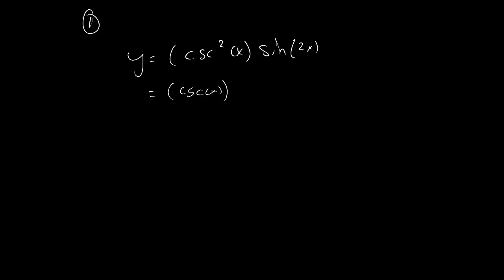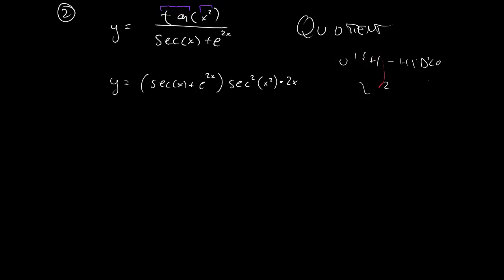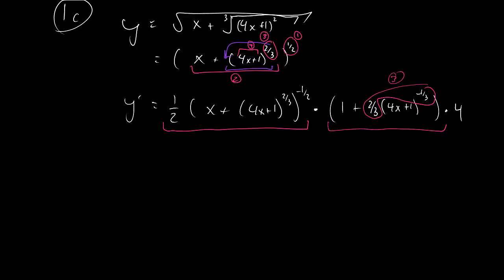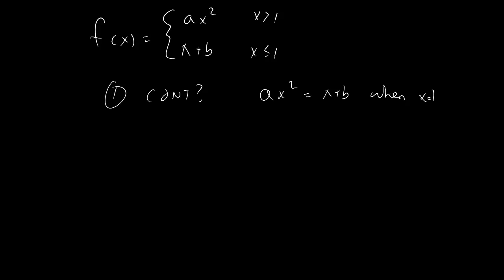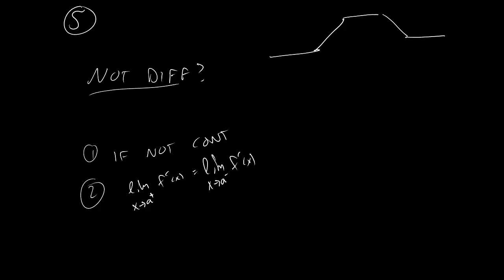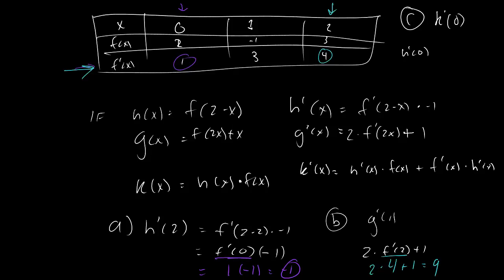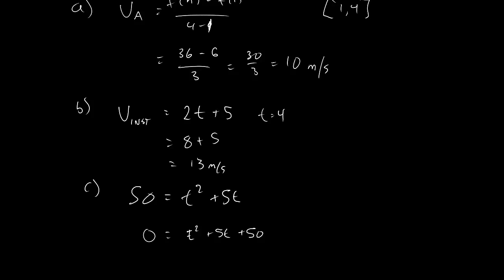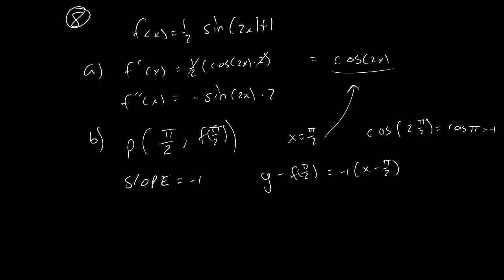AP Calc 3.1-3.4 practice test